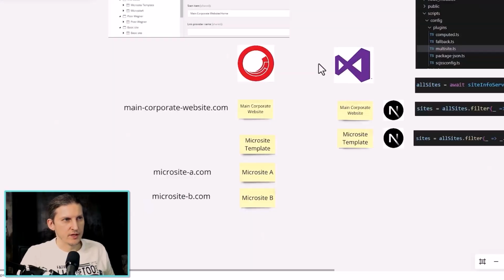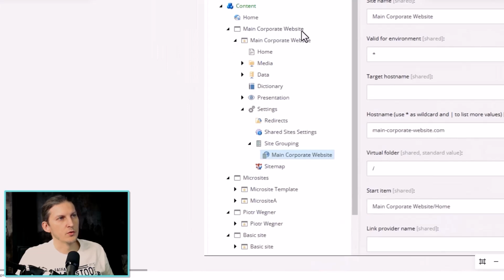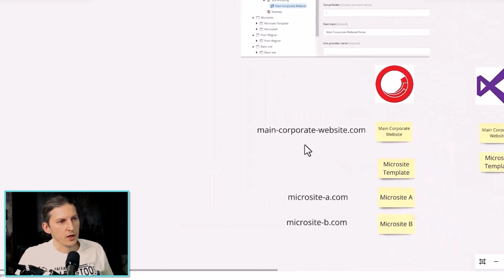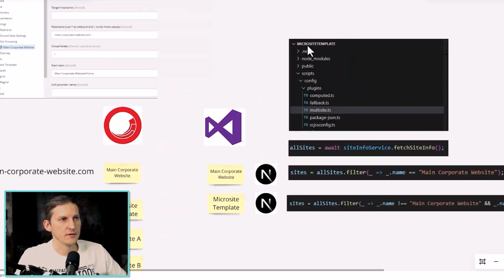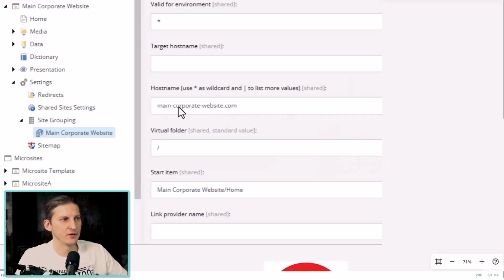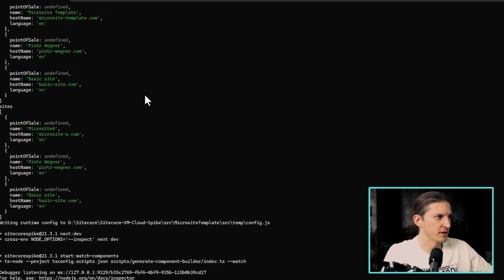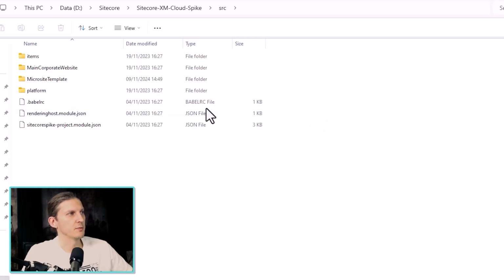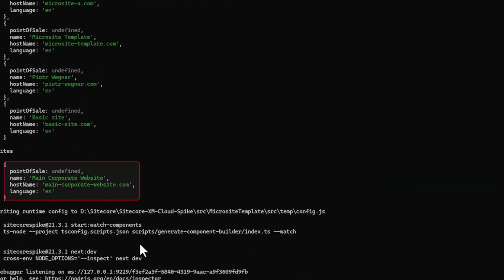Sitecore Multisite Configuration: Corporate Website & Microsites with Next.js Integration and Vercel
In this video, I walk you through configuring the Sitecore Multisite Plugin to effectively manage your main corporate website and microsites using Next.js and Vercel.
Learn how to set up multisite capabilities, filter Sitecore sites to return only the ones you need, and integrate this seamlessly into a specific Next.js application.

🔗 Topics Covered:

    Sitecore, Visual Studio, Vercel - solution architecture
    Sitecore Multisite Plugin
    Configuring multisite for corporate websites and microsites
    Filtering Sitecore sites for specific Next.js applications
    Demo of multisite configuration and integration in Next.js

💡 Watch this tutorial to simplify your multisite management and optimize your Next.js projects with Sitecore!